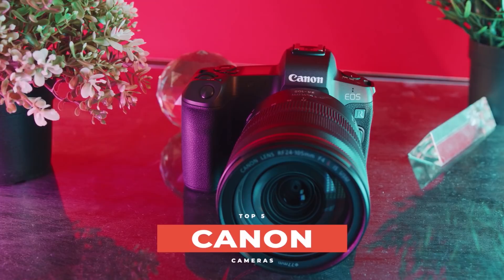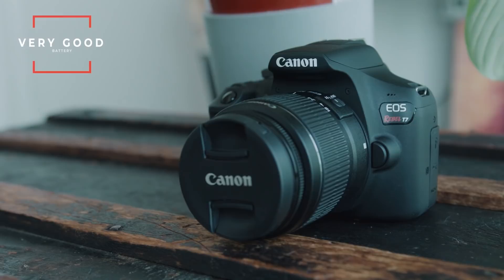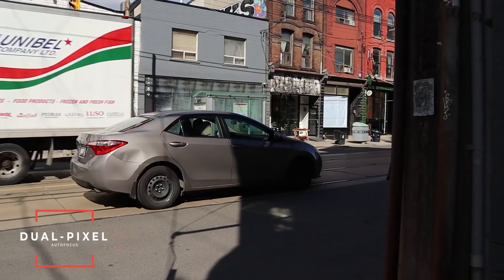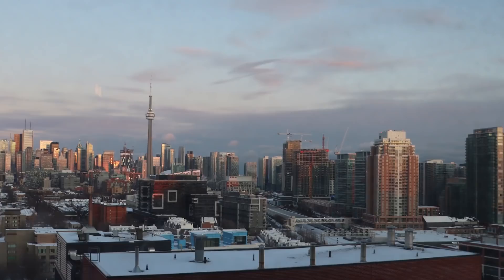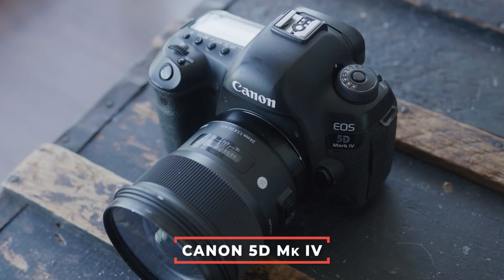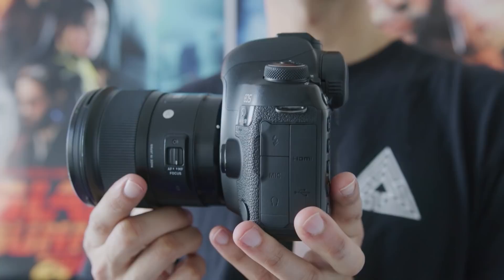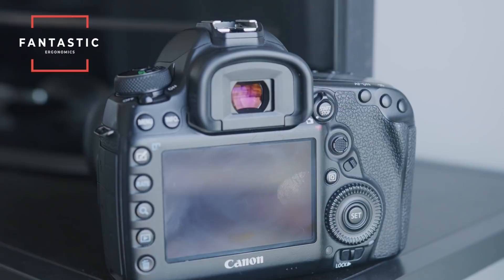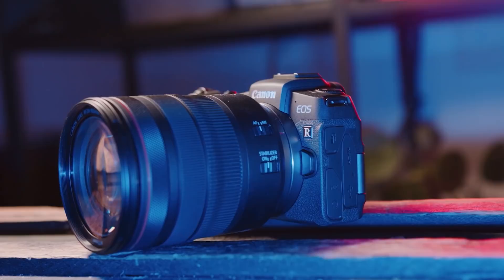5 Best Canon Cameras in 2020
⭐Canon T7
→US Price
→UK Price
→CA Price

⭐Canon M50
→US Prices
→UK Prices
→CA Prices

⭐Canon 90D
→US Price
→UK Price
→CA Price

⭐Canon 5D Mark VI
→US Price
→UK Price
→CA Price

→US Price
→UK Price
→CA Price